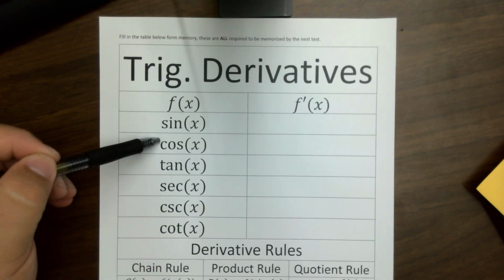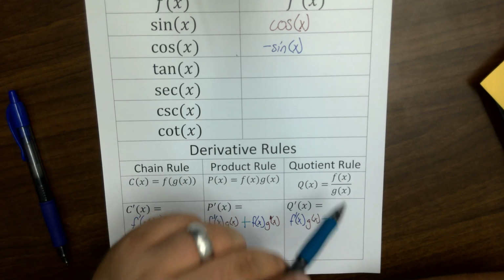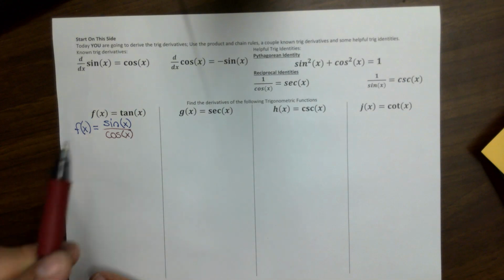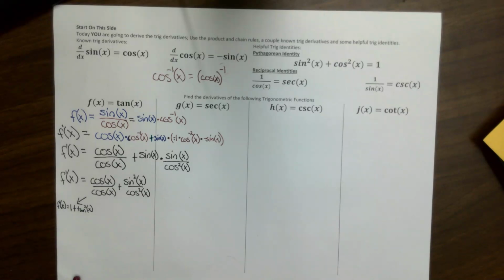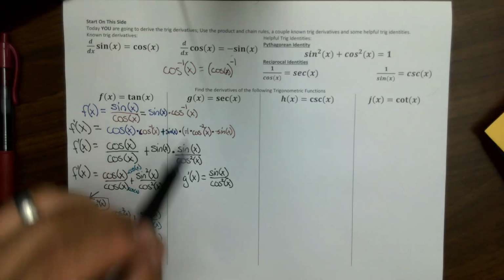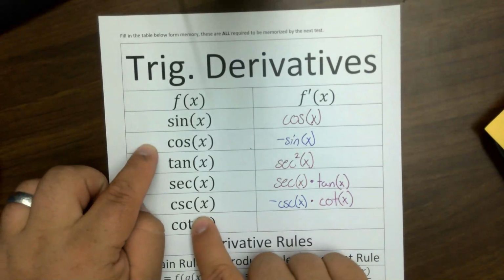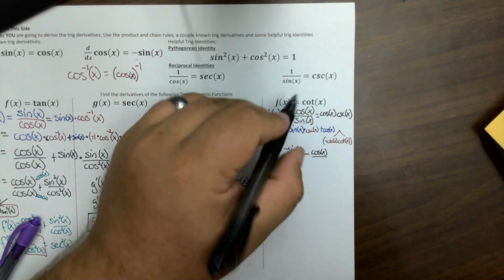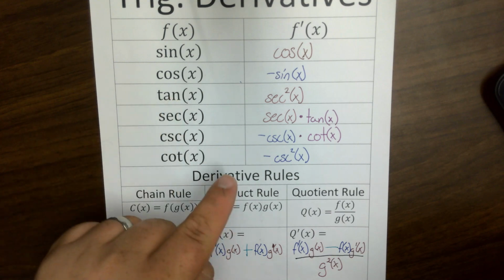Deriving the derivatives of tan, sec, csc, and cot.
This is a video I made for a substitute while I was out sick. It was intended for my class so please excuse me for directly speaking to my students over the video.